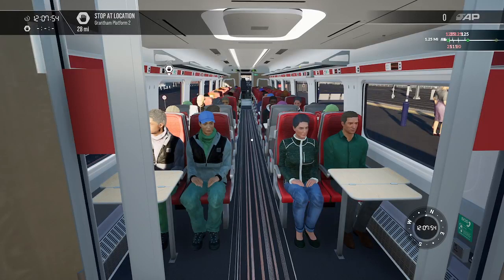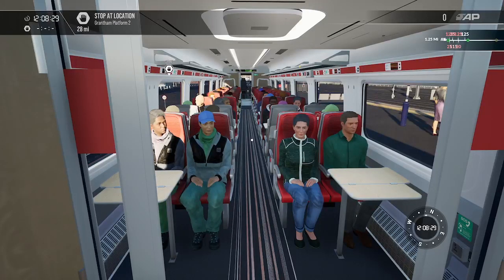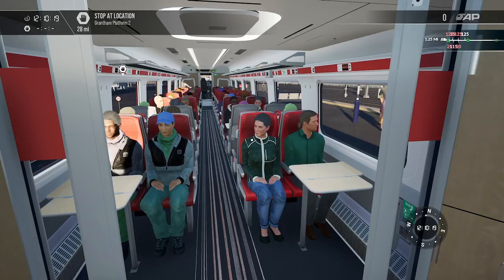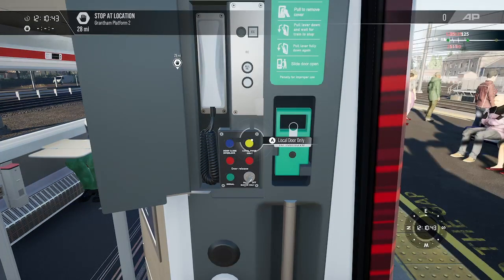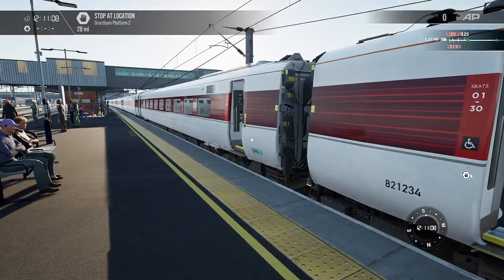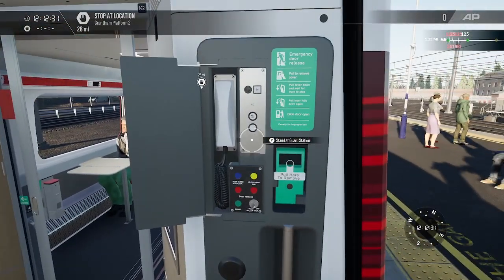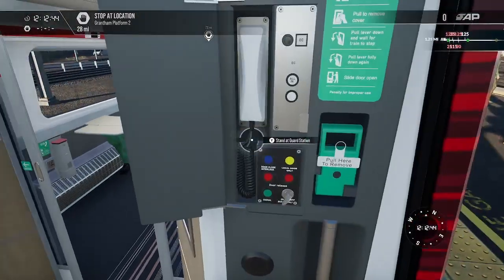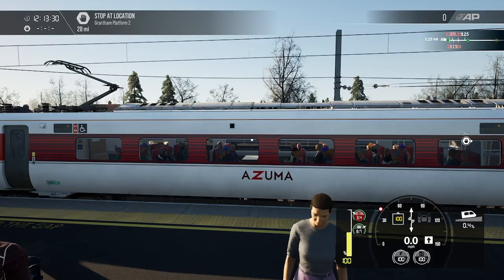Train Sim World 4 How to work the guard panel - 22nd September 2023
This is Train Sim World 4 a video from thedarkergirlgamer Twitch Streams